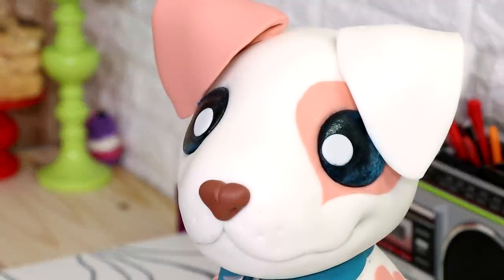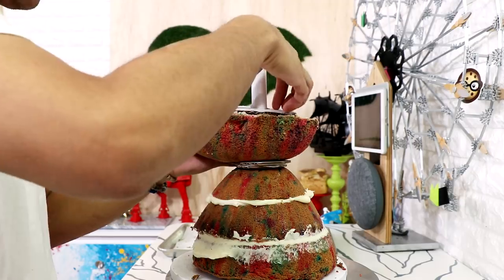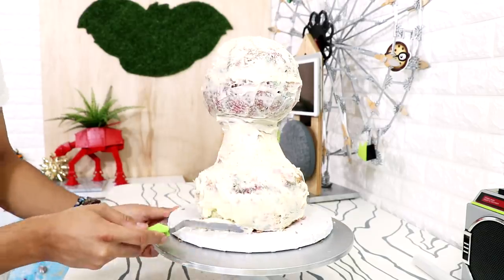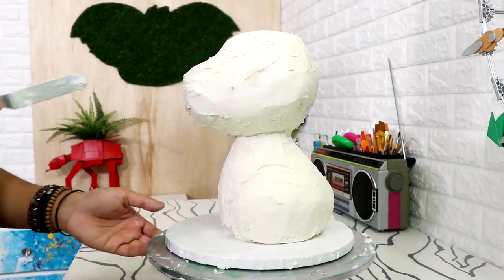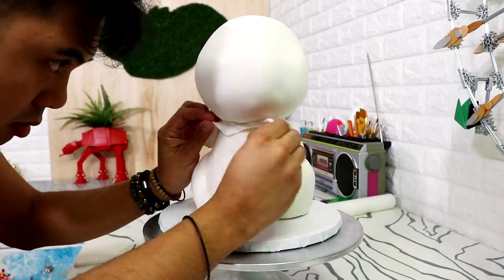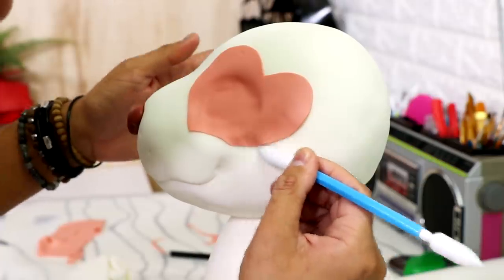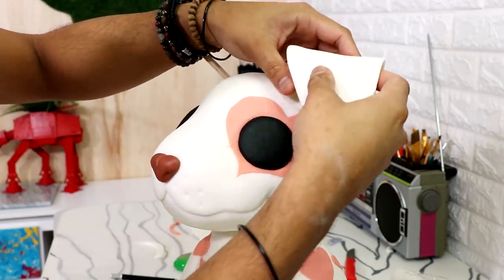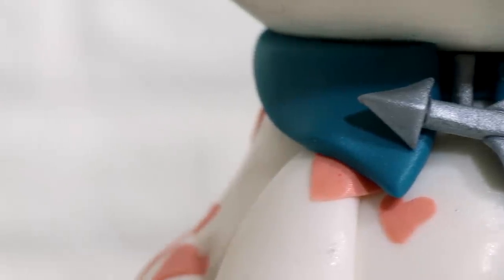VALENTINE'S DOG CAKE | Animal Cake Art | Koalipops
This awesome Valentines Dog CAKE is great ideas for a Valentines day party or a Kids themed party.